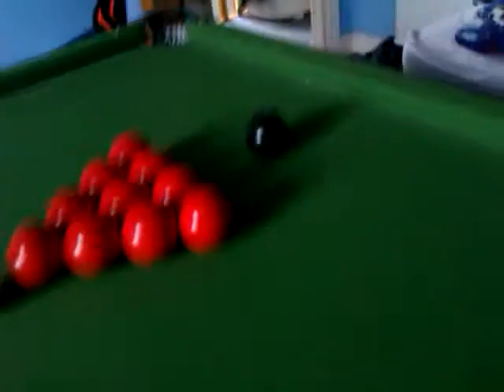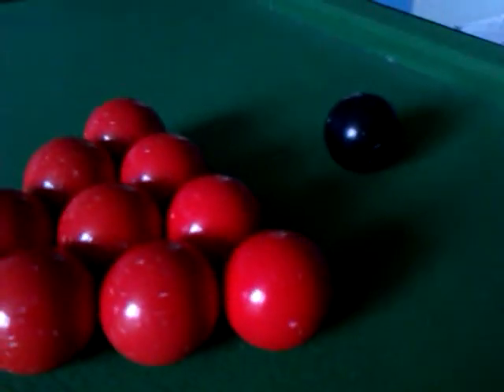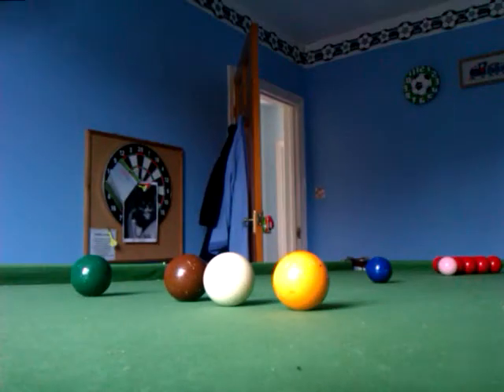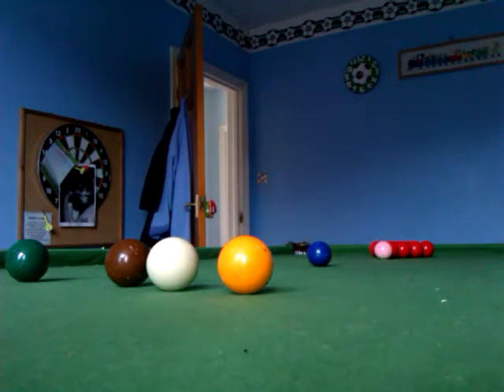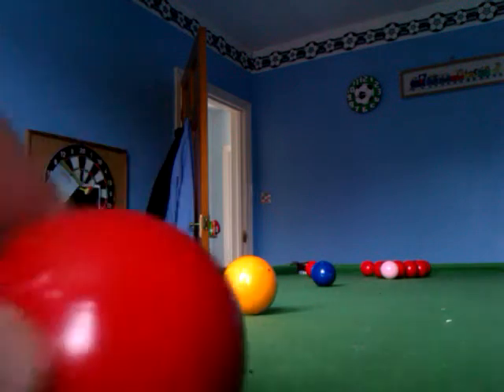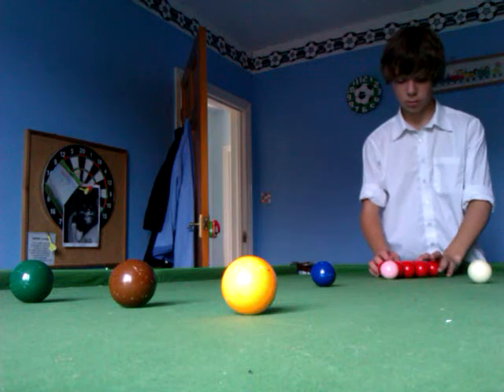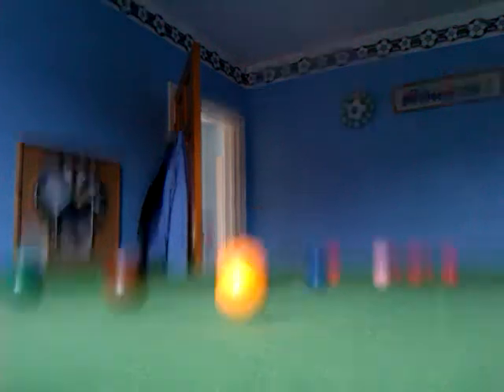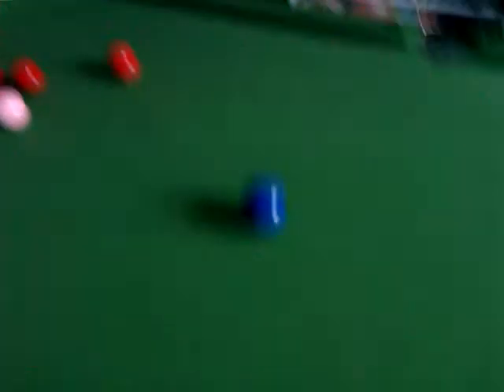Snooker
i practice breaks.